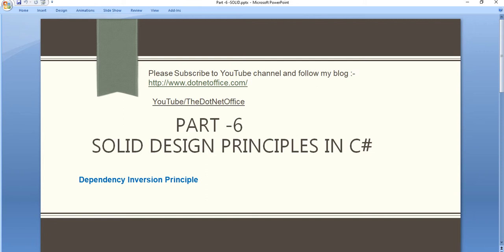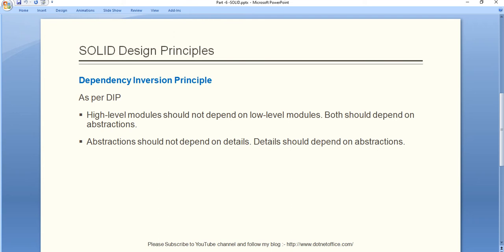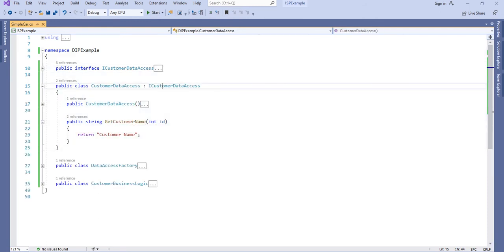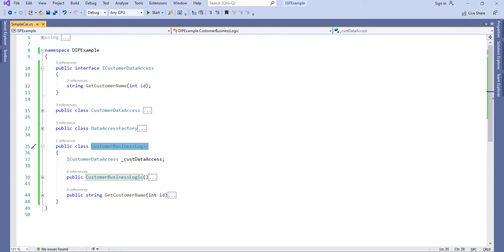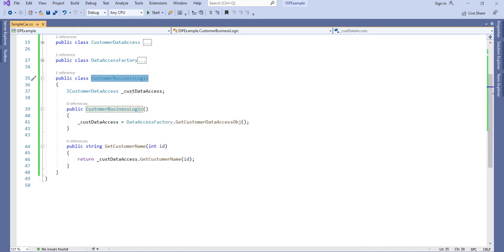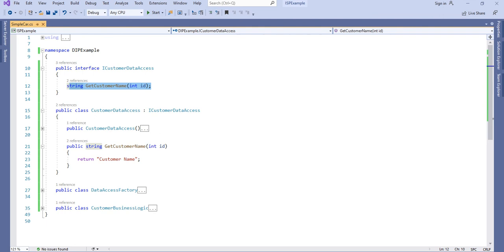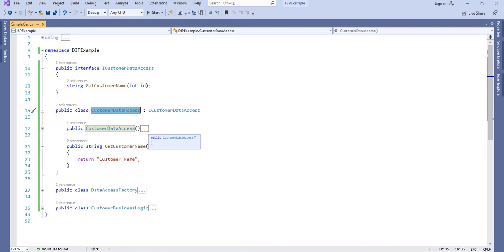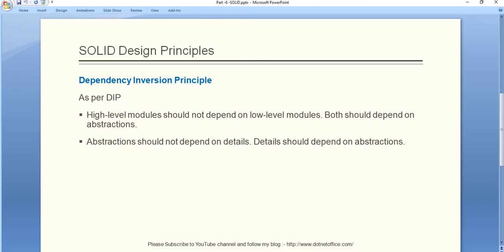Dependency Inversion Principle | SOLID Design Principle